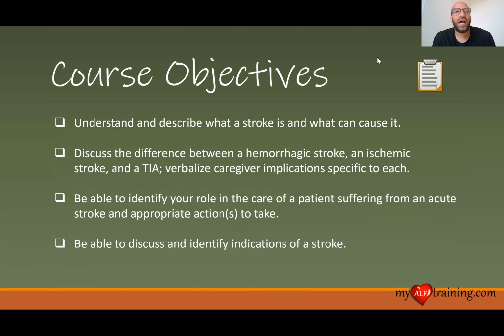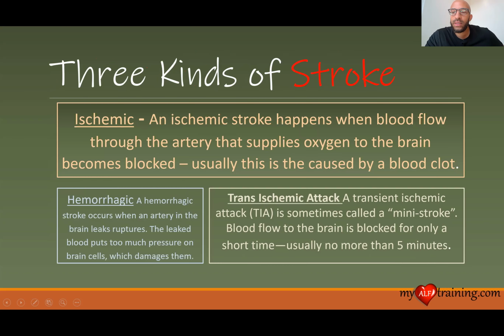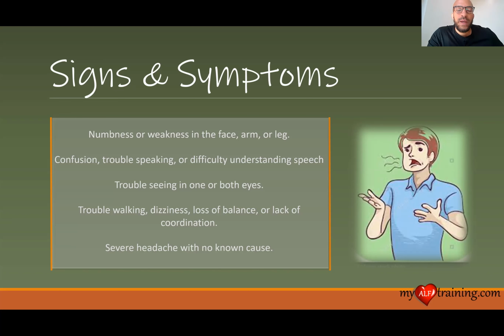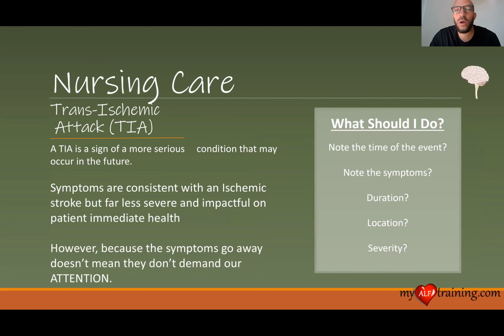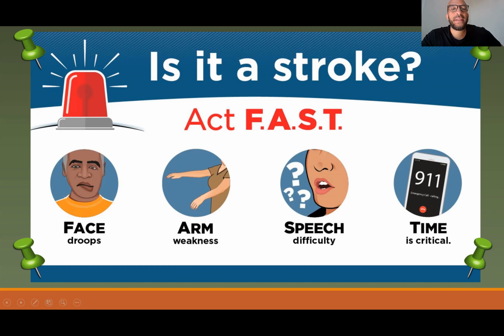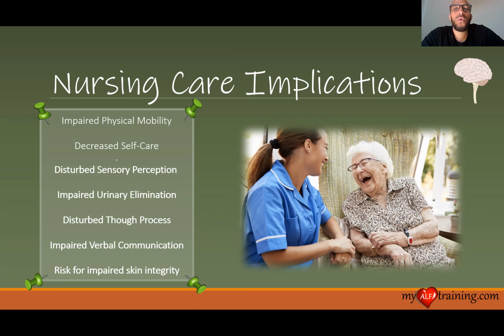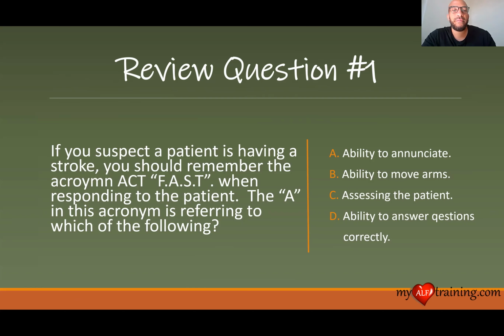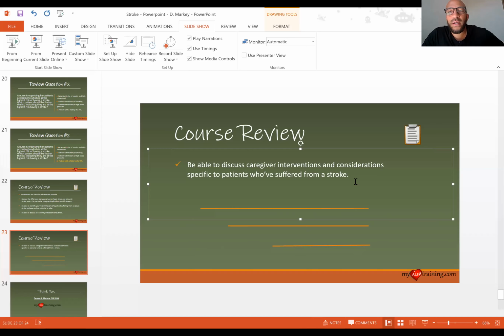Stroke Causes, Indications and Caregiver Recognition